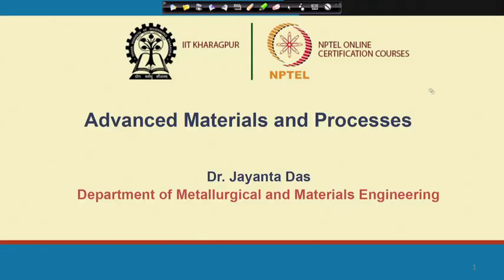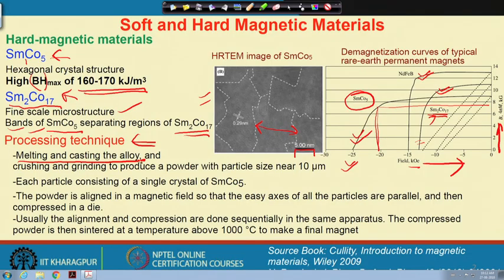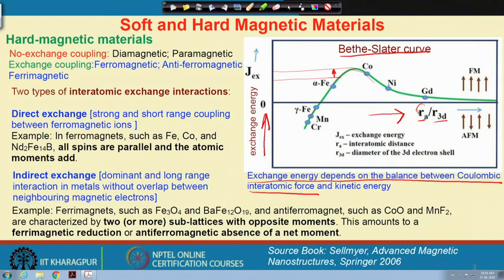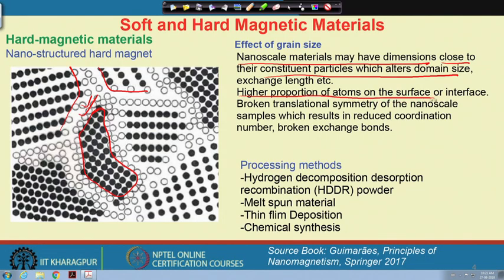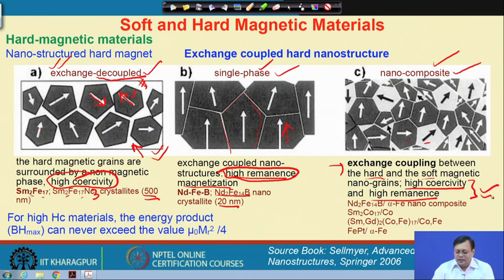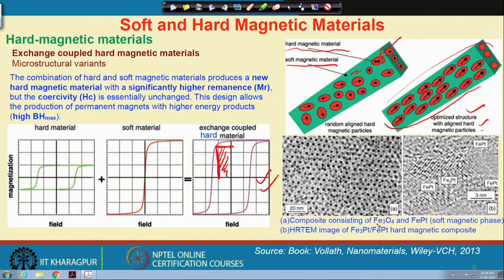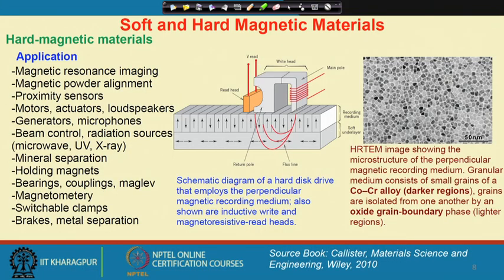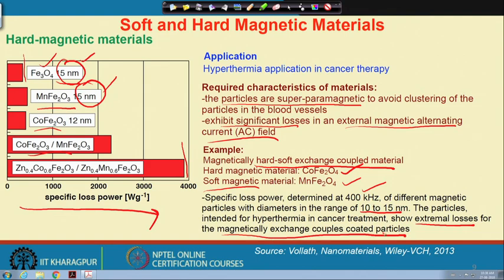Lecture 48 :Soft and Hard Magnetic Materials (Contd.)